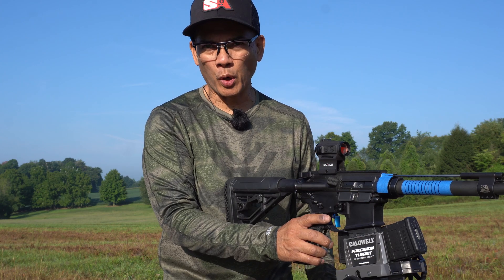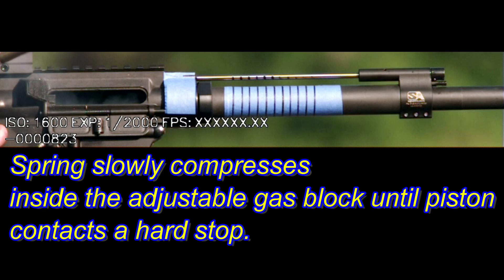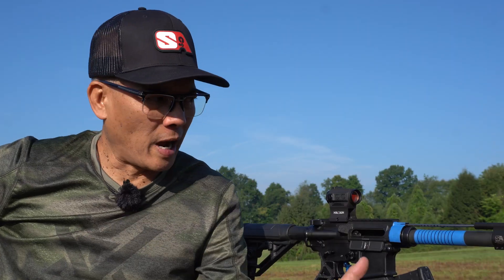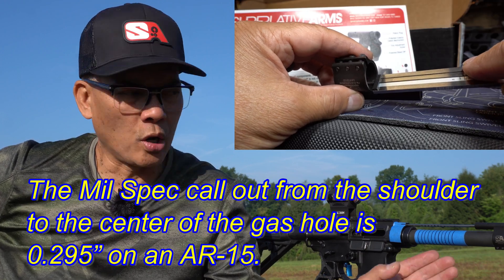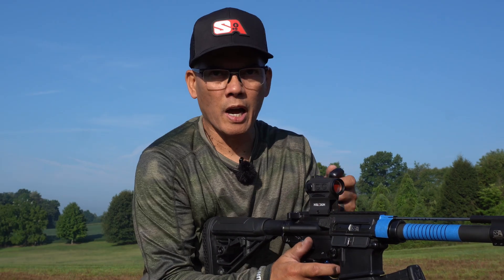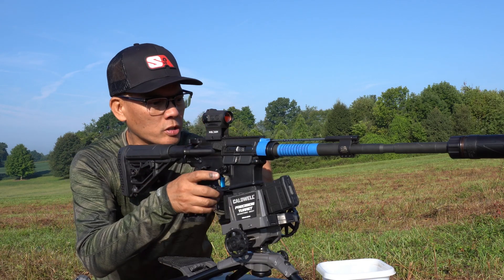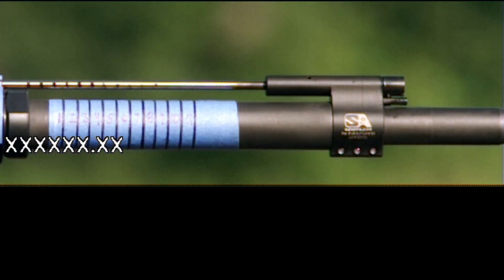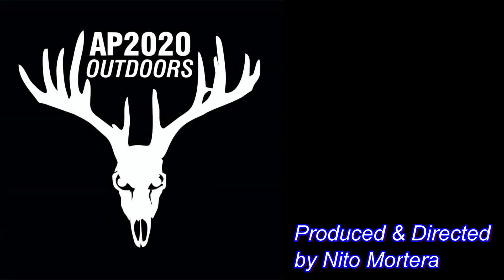The Science Behind The Superlative Arms Piston Kit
In this video I Look at The Science Behind The Superlative Arms Piston Kit.